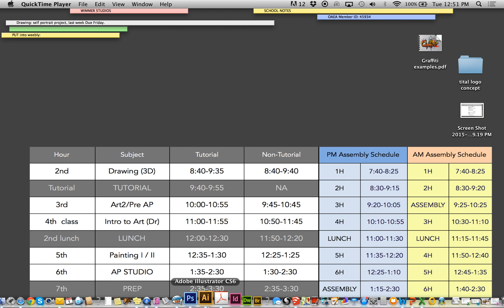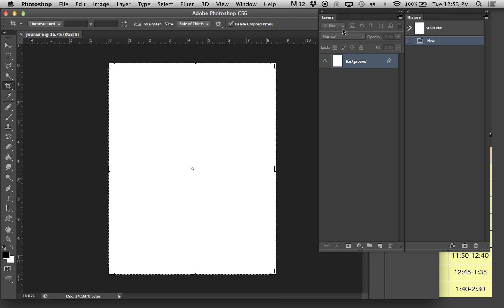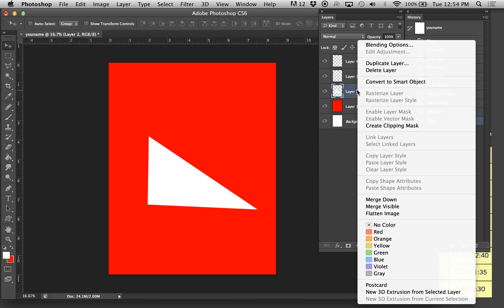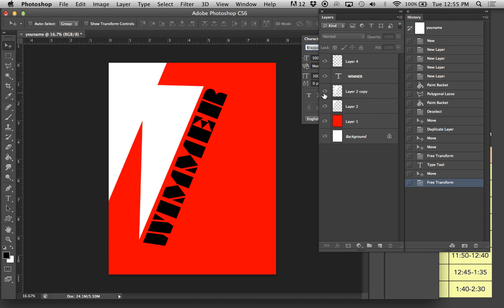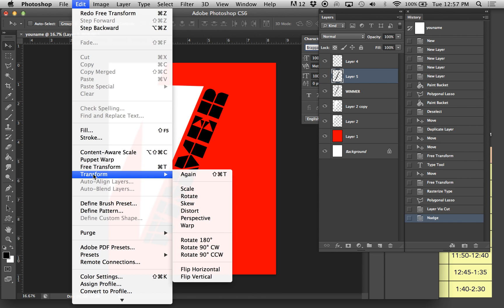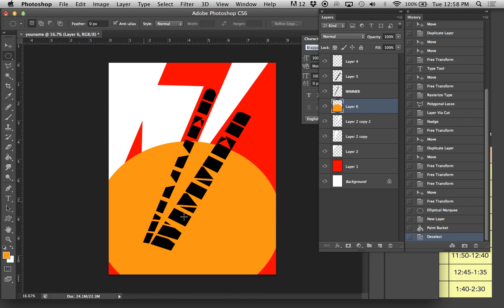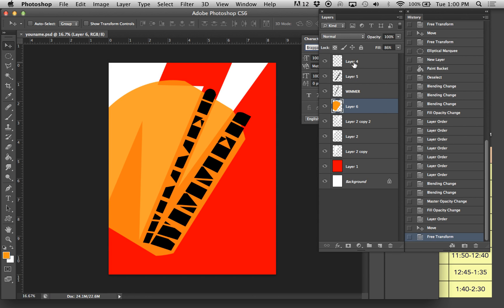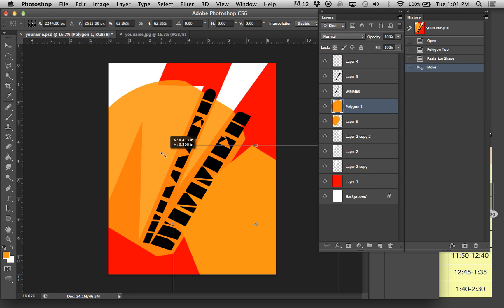Russian Constructivism Photoshop working with Layers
Layers, Shape, Text, Rasterization, Toolbar, Fill, etc...Repetition, Alignment, Contrast...Fast Demo of Basic outline of RC Psd Project.